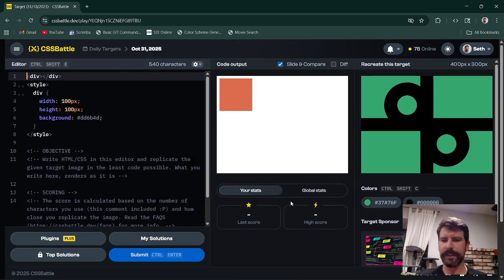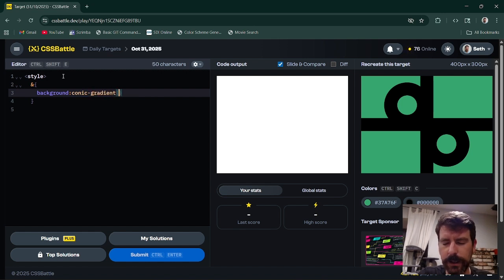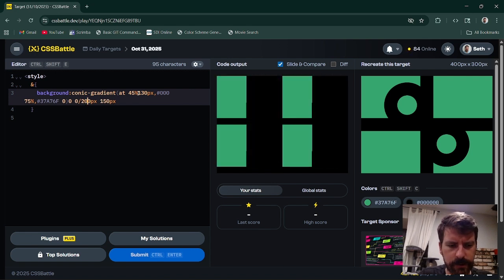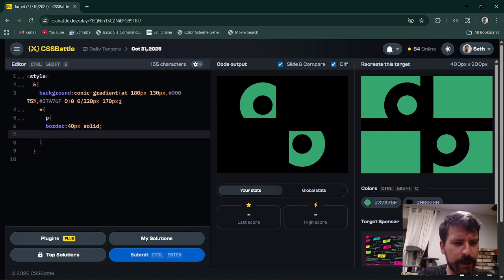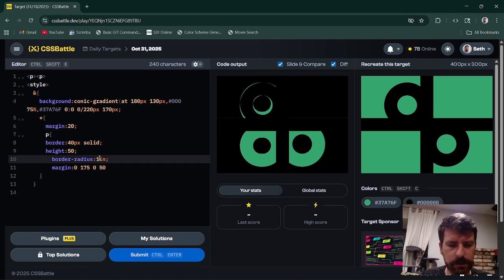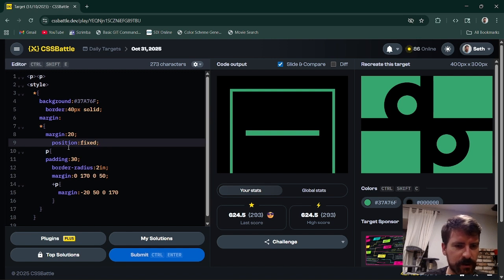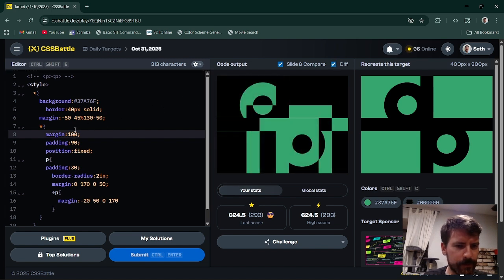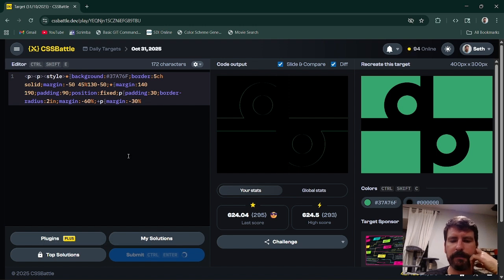CSS Battle Daily Challenge 10-31-25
Tried a conic gradient and border-radius solution and then refactored to a border solution. Both worked, I think pure borders has more potential. Final character count: 172.